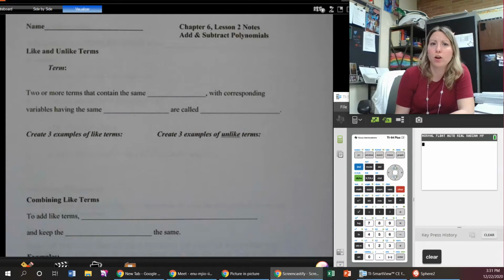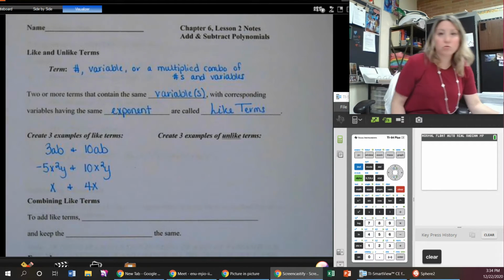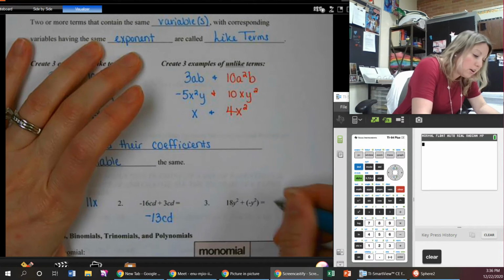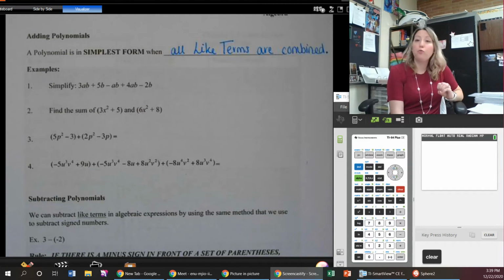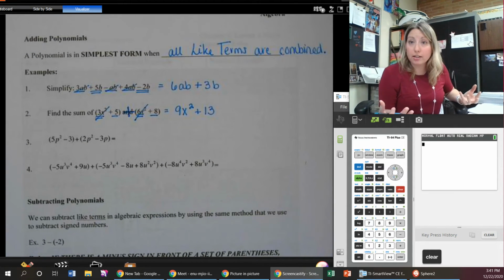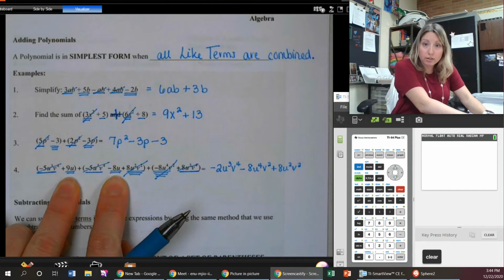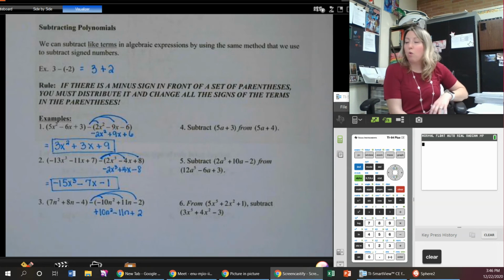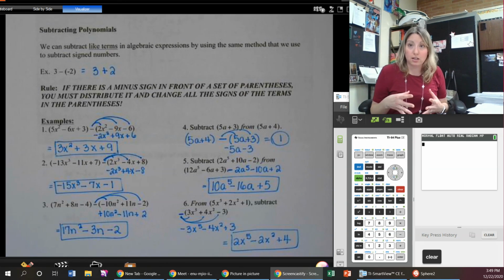A1 6-2 Notes